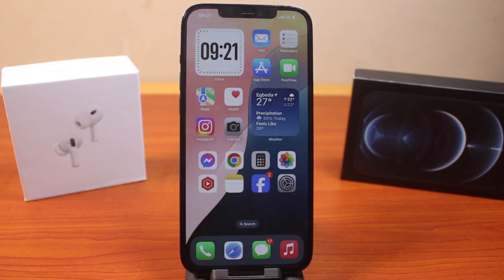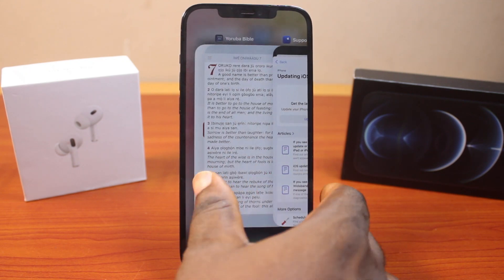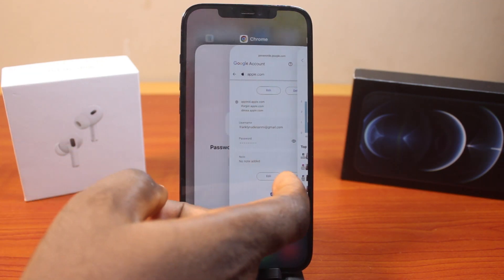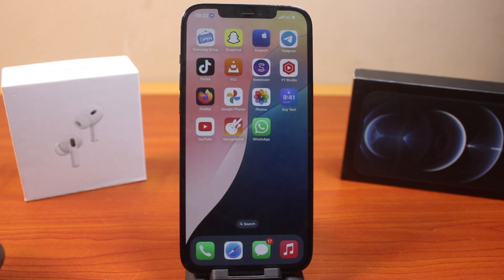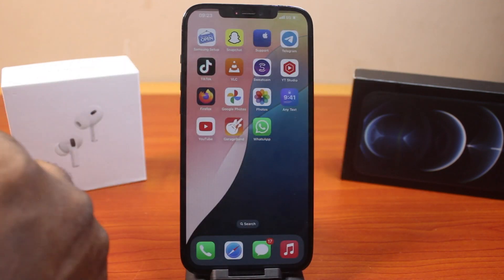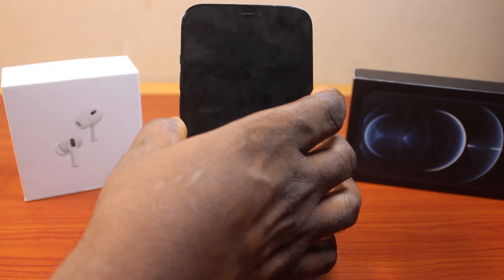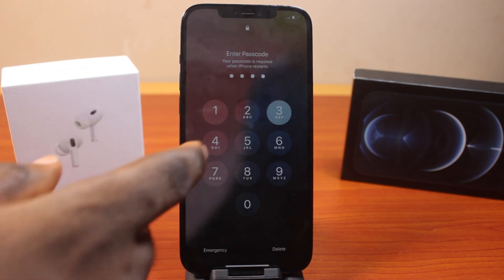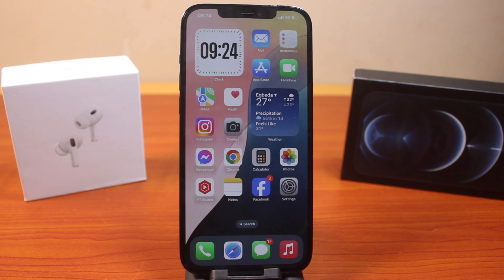iOS 18: How to Clear RAM on iPhone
Here in this video, I will share with you how to clear RAM on iPhone on iOS 18 without closing opened tabs on your phone.